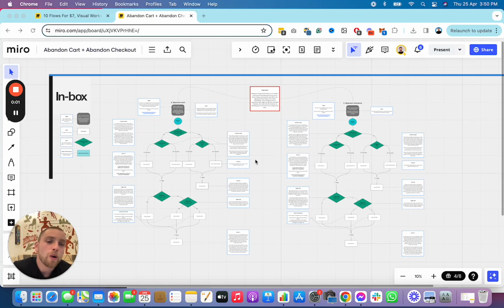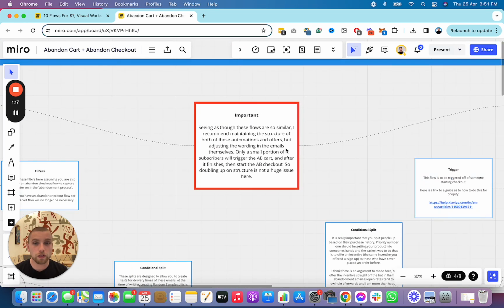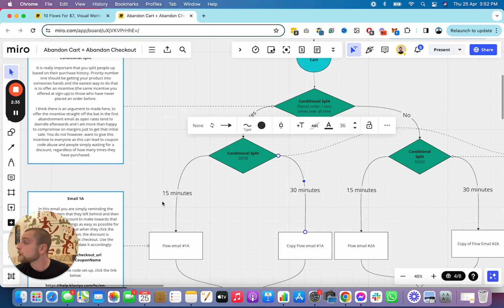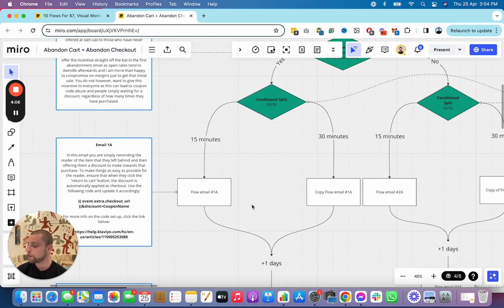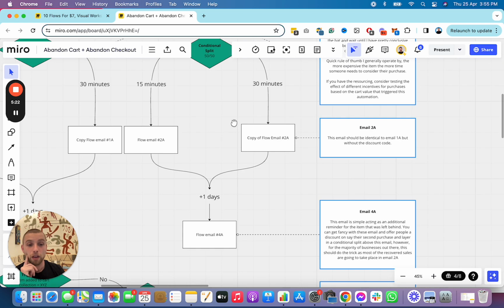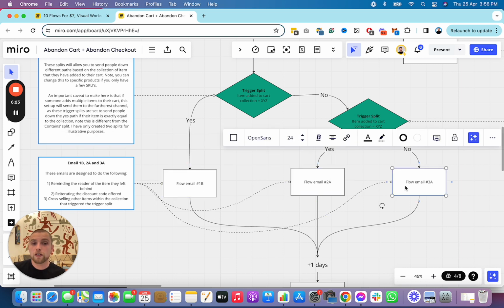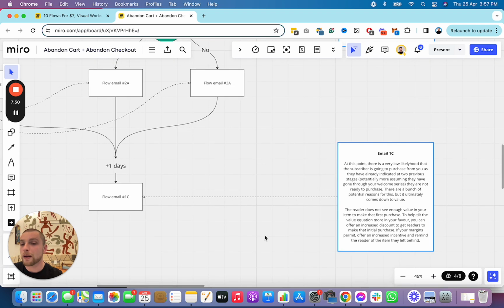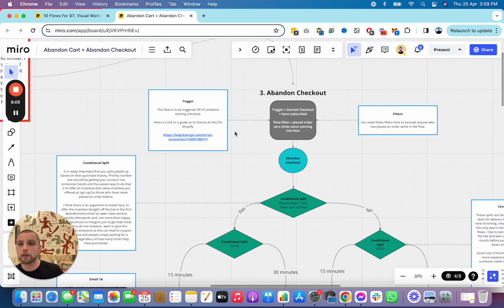Klaviyo Abandon Cart and Abandon Checkout Flows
🛒 Klaviyo Abandoned Cart & Checkout Flows – The Full Breakdown for More Sales

Want to recover more abandoned carts and abandoned checkouts using Klaviyo? This video is your step-by-step tutorial to setting up high-converting flows that drive serious revenue.

Inside, I walk you through my proven strategy using a Miro board (free in the description) that shows you exactly how to structure both flows — including segmentation, discount strategy, personalization, and advanced flow logic.

🔍 What You’ll Learn:
✅ Key differences between abandoned cart and abandoned checkout
✅ When and why to use split logic for new vs. returning customers
✅ How to test 15 vs. 30-minute delays (and what performs better)
✅ When to offer discounts – and when NOT to
✅ How to personalize email content based on product collections
✅ Why collection-based emails boost conversion rates
✅ The logic behind increasing discount value to tip the perceived value equation
✅ How to prevent flow overlap between cart and checkout sequences

🧰 Bonus Resource:
Access the full Klaviyo Automation Miro Board (used in the video) — plus my entire library of flows:
- Welcome Series
- Google Review Flow
- Post Purchase
- Site Abandon
- Sunset Flow

👥 Who This Is For:
- eCommerce store owners using Klaviyo & Shopify
- Email marketers & DTC brands
- Agencies managing retention flows

Anyone looking to optimize abandoned revenue recovery

📬 Join my free newsletter (link below)